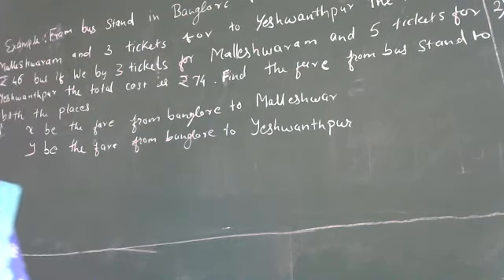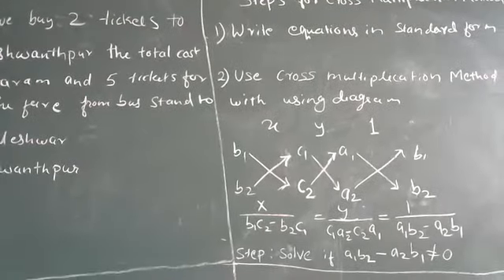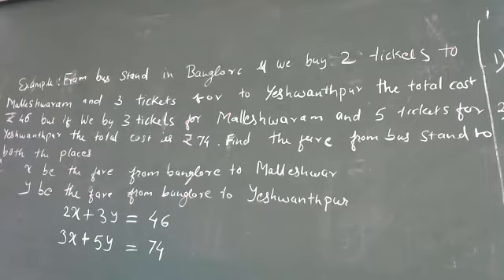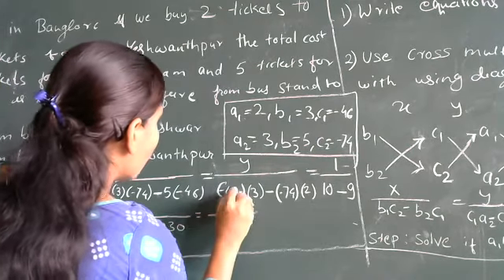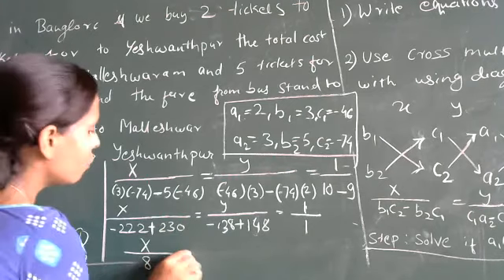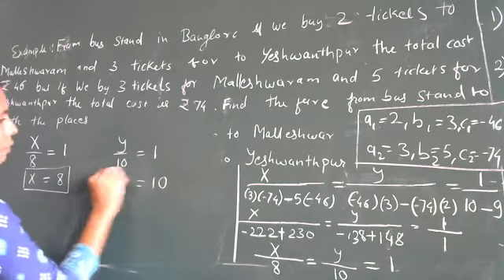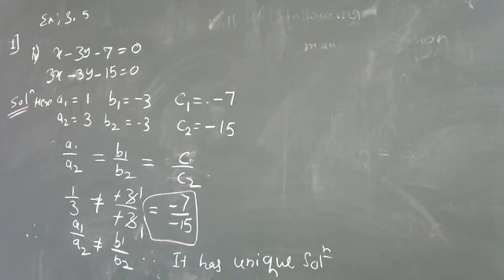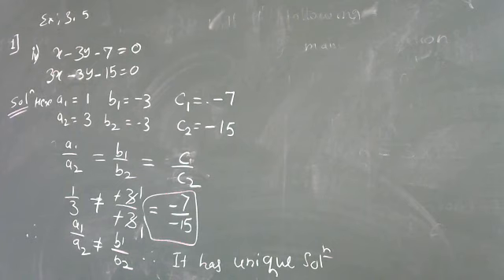problems on cross multiplication